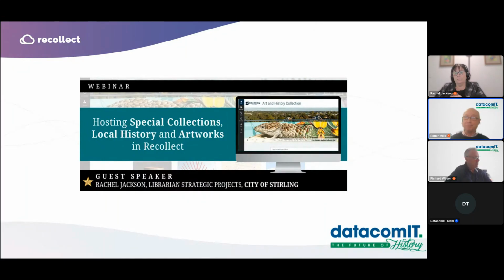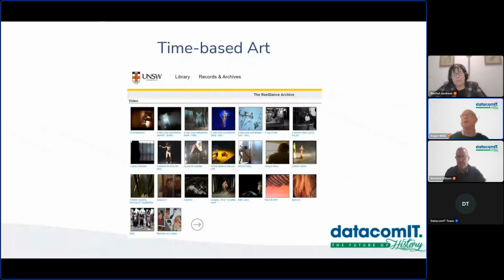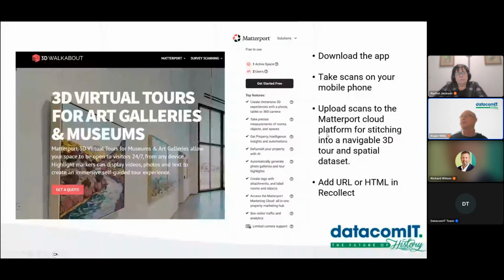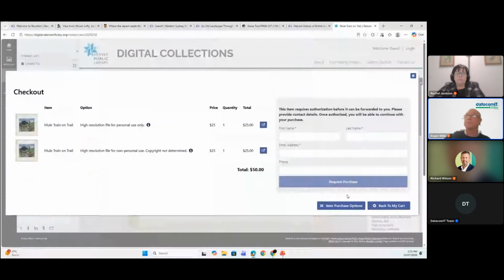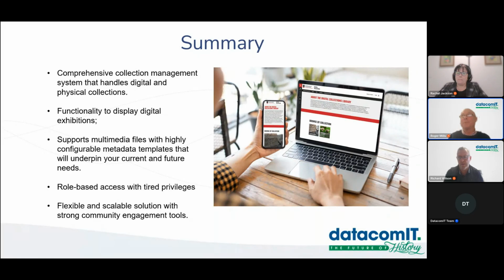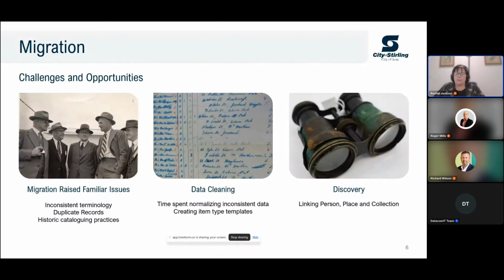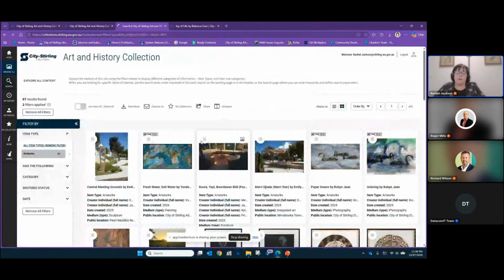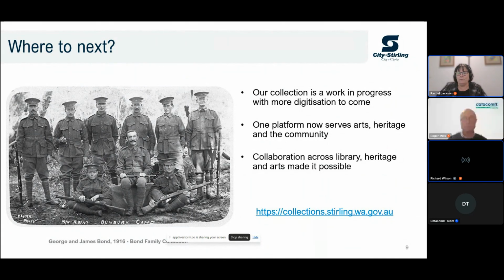Webinar Recording - Hosting Special Collections, Local History and Artworks in Recollect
Join us for an insightful webinar exploring how councils, libraries, galleries, museums, universities and schools create engaging online experiences for their special collections using Recollect.

The webinar will feature a guest presentation by Rachel Jackson, Librarian Strategic Projects at the City of Stirling, who recently led the Recollect Art and History Collection implementation for Council. It will showcase how local history collections, artworks, and cultural assets can be curated, displayed, and shared online in meaningful and accessible ways.

Council collections often extend far beyond traditional archives, encompassing artworks, public art, museum objects, photographs, and unique local history resources housed across multiple locations. Recollect provides flexible tools to bring these collections together and present them in rich, interactive formats.

In this webinar, we'll explore how organisations can use Recollect to create immersive digital experiences through:

    Digital exhibitions and virtual galleries
    Geo-located public art collections
    3D object display and interactive collection records
    Matterport scans and virtual spaces
    Custom widgets and collection storytelling tools

Whether you're looking to improve online access to cultural collections, increase community engagement, or showcase unique local heritage assets, this session will provide practical examples and ideas you can apply within your own organisation.

Join us to see how the City of Stirling is using Recollect to create engaging digital experiences that connect communities with their collections.